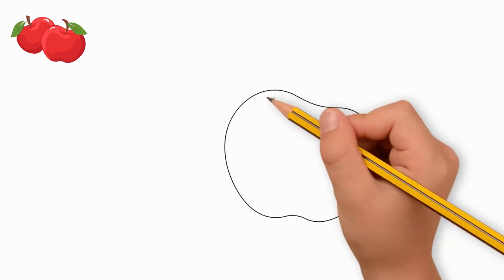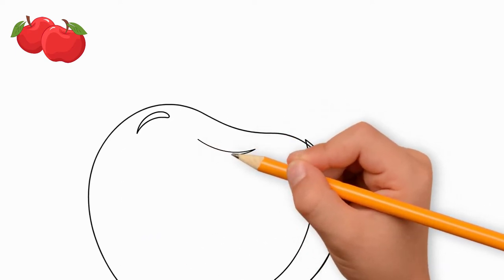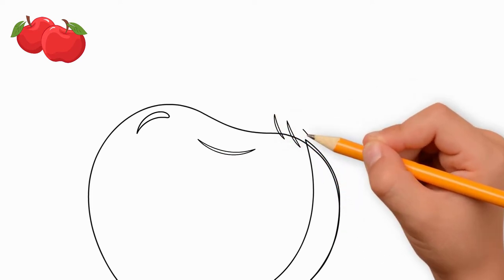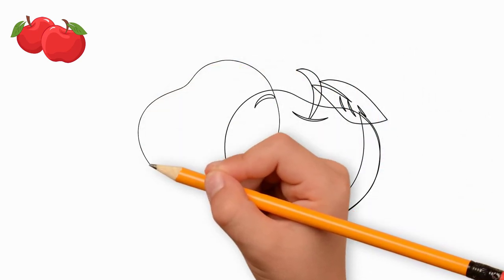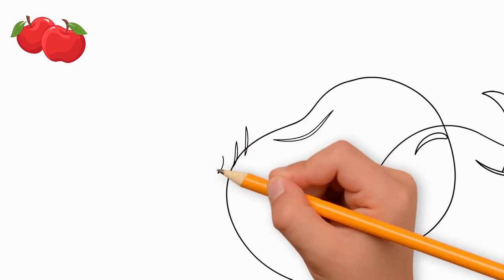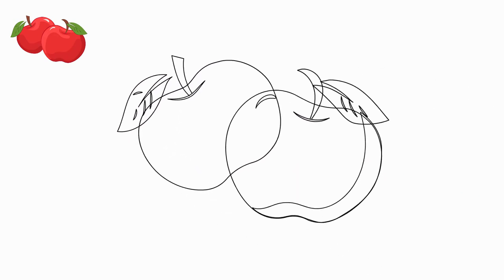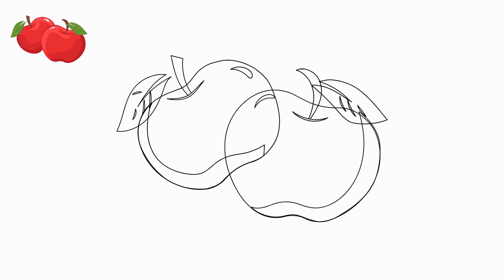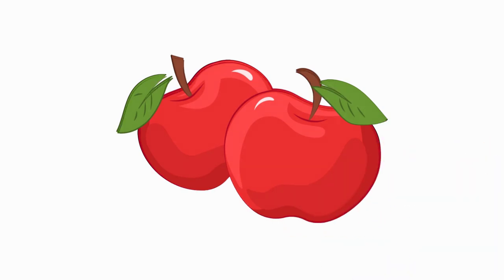How to draw two apples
0:02 First, draw the outline of the first apple
0:04 Draw light and shadow on the apple. A small bright spot and a large shadow on an apple.
0:08 Draw a recess on top of the apple. In this depth, we draw an apple stalk and one leaf.
0:12 We draw a leaf in detail, with veins.
0:26 Next, draw the contour of the second apple.
0:32 Draw a recess on top of the second apple.
In this depth, we also draw an apple stalk and one leaf. You can draw two leaves. Draw the way you like.
0:36 This apple also has light and shadow. Draw light spots and dark spots on the second apple.
0:42 Now let's paint our apples.
0:52 Paint the apples a deep red color.
The leaves are painted green, and the tails will be brown.
Come to the channel Pencil TV  How to draw, and we will draw a lot of interesting things.
You will see how to draw everything around.